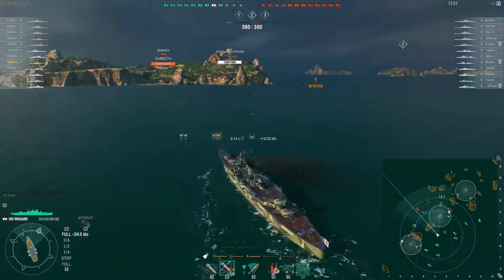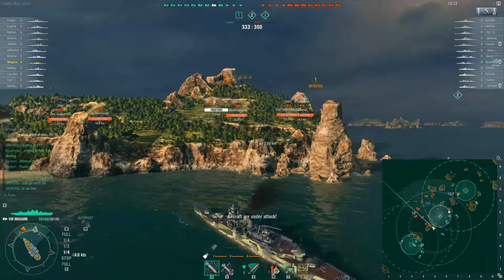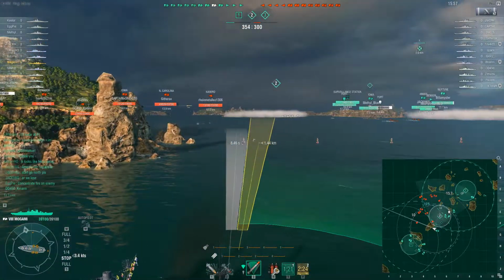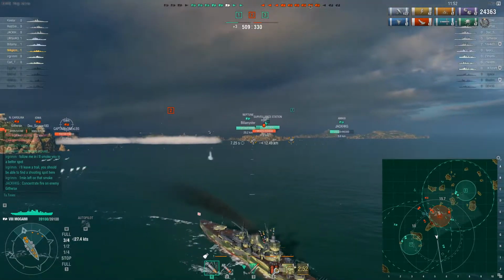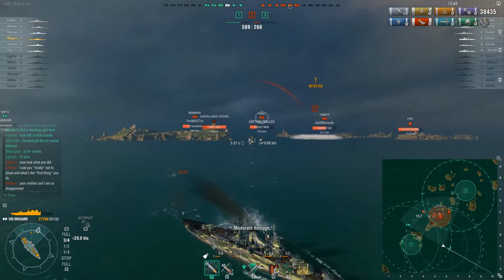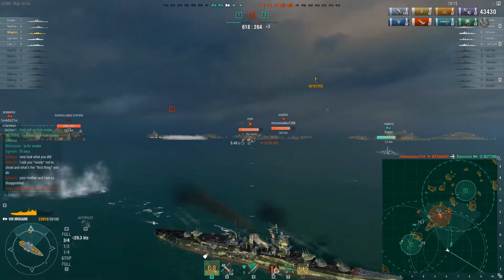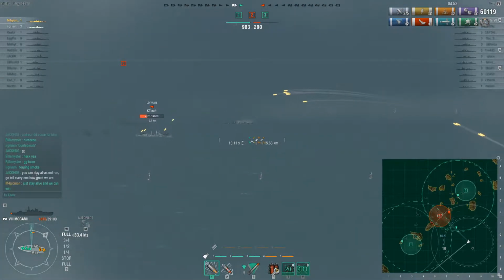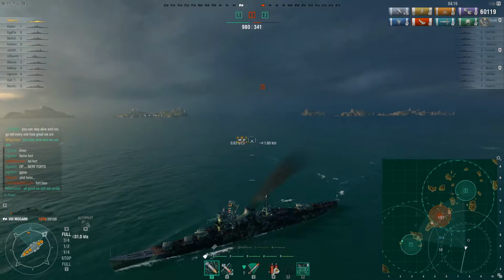World Of Warships Tier 8 Mogami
Some first impressions of a ship that I have very much looked forward to sailing.